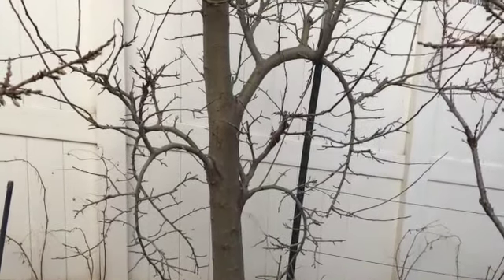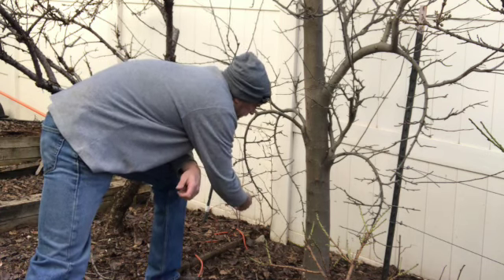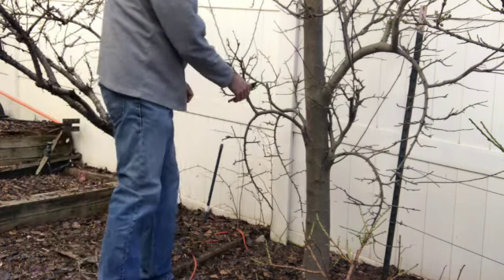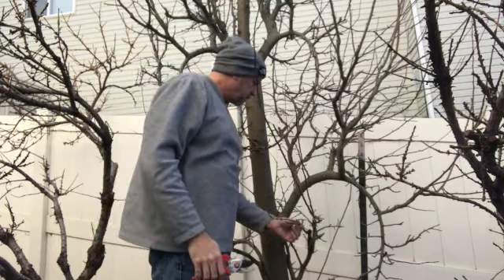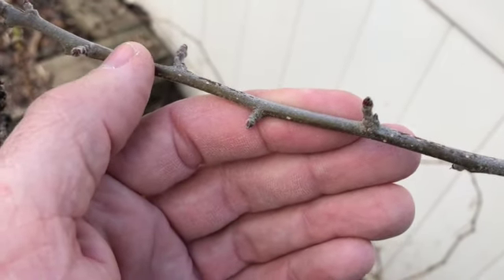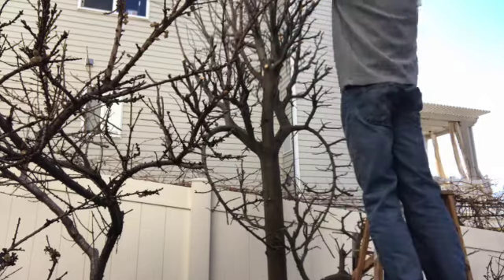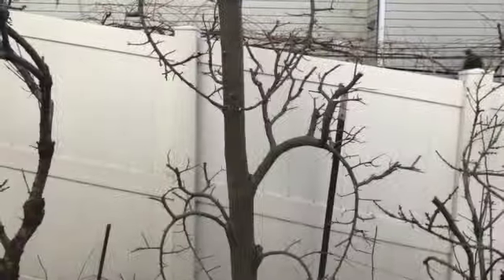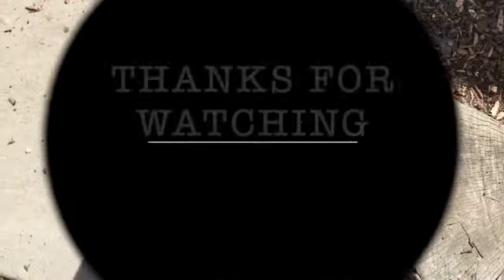How I prune my festoon apple tree, Vlog #72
Today's video shows how I prune my dormant festoon apple tree.  Festooning is a technique of shaping a tree by training the branches to grow in a certain shape.   With this tree I trained the branches to bend down into heart shapes.  I chose to festoon this tree mainly because of limited growing space.  Festooning allows me to grow a tall thin tree between two shorter dwarf peach trees.  I top the tree to thicken up the fruiting spurs that will develop in more dense clusters above the peach trees height.   Festooning allows me to grow apples in small urban yard spaces.